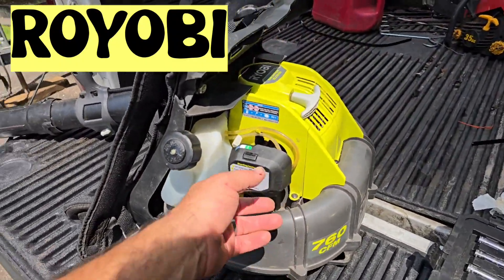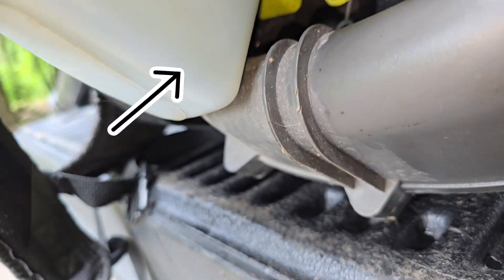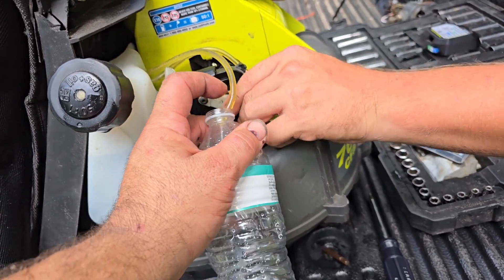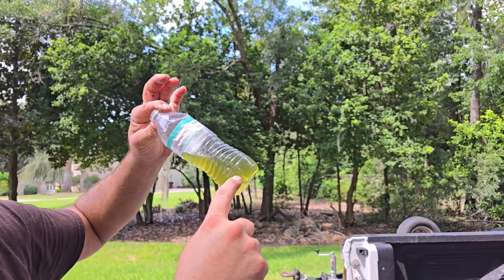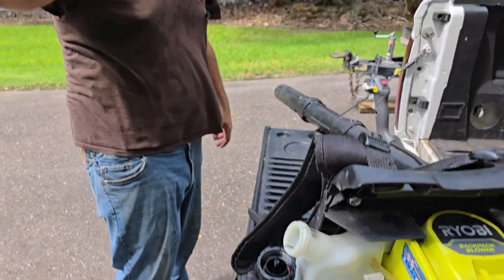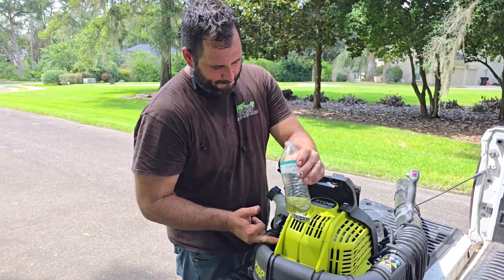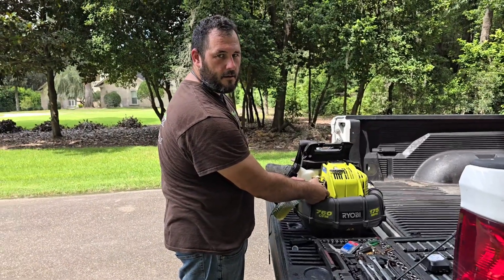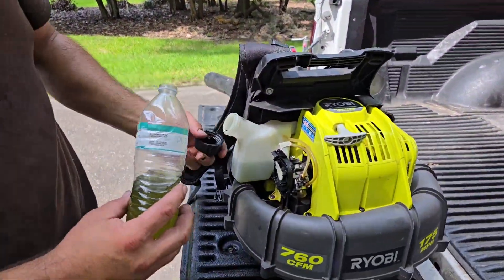Small Engine will only run on choke. ryobi blower fixed simple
small engines that only run on choke is a common problem.

When a small engine only runs well with the choke engaged, it usually indicates a problem with the fuel delivery system, air intake, or carburetor. Here are some common reasons for this issue:

1. **Carburetor Problems**: The carburetor mixes air and fuel in the correct ratio for combustion. If the carburetor is dirty, clogged, or malfunctioning, it may not provide enough fuel, causing the engine to run lean (too much air, not enough fuel). Engaging the choke restricts the airflow, enriching the fuel mixture, which can temporarily make the engine run better.

2. **Clogged Fuel Jets**: The fuel jets in the carburetor can become clogged with dirt, debris, or varnish from old fuel. This restricts fuel flow, making the engine run lean unless the choke is engaged.

3. **Air Leaks**: If there’s an air leak in the intake manifold or around the carburetor, it can cause the engine to run lean. Engaging the choke compensates for the excess air by reducing airflow, allowing the engine to run better.

4. **Dirty or Blocked Air Filter**: A dirty or blocked air filter can cause an improper air-to-fuel ratio. While this often leads to a rich mixture (too much fuel, not enough air), in some cases, it might mimic the symptoms of a lean condition, causing the engine to require the choke to run.

5. **Bad Fuel**: Old or contaminated fuel can lead to poor combustion. The choke might improve the engine's performance by adjusting the air-fuel ratio, but this is a temporary fix.

6. **Faulty Carburetor Gaskets**: If the gaskets in the carburetor are damaged or not sealing properly, it can cause air leaks, leading to the same lean running condition that the choke temporarily corrects.

To fix the issue, cleaning or rebuilding the carburetor, replacing the air filter, checking for air leaks, and ensuring fresh fuel is used are common solutions.